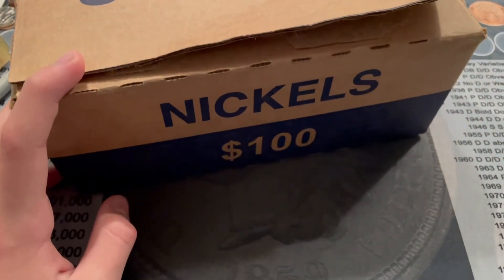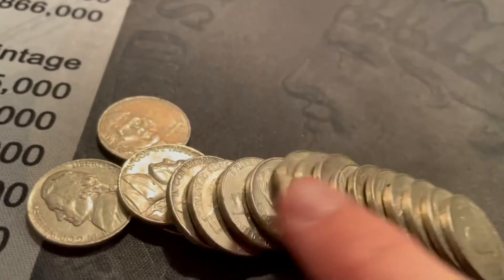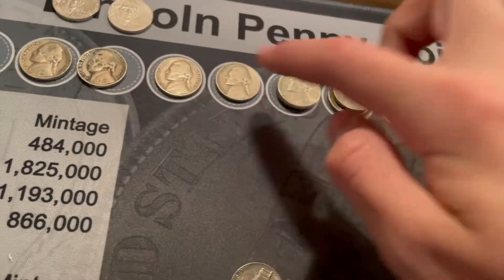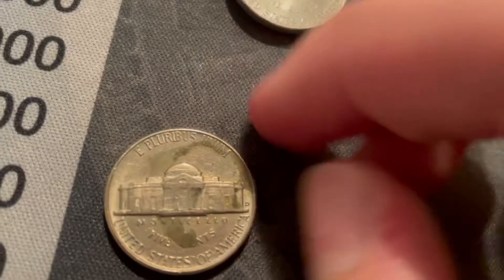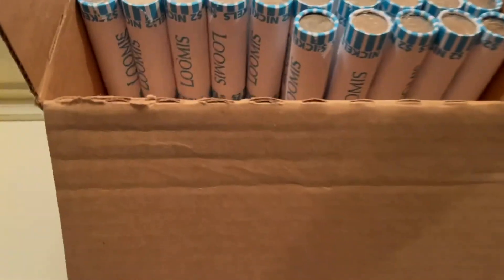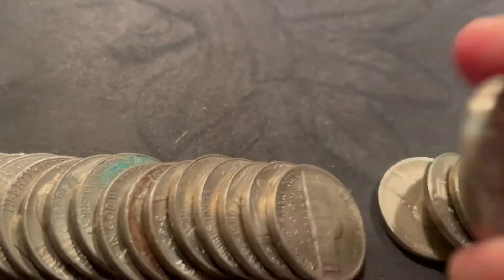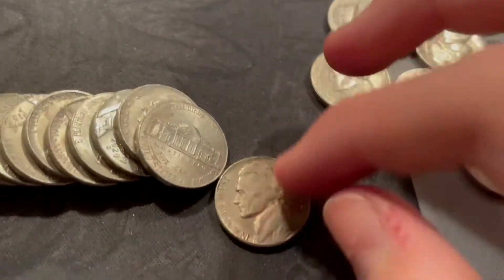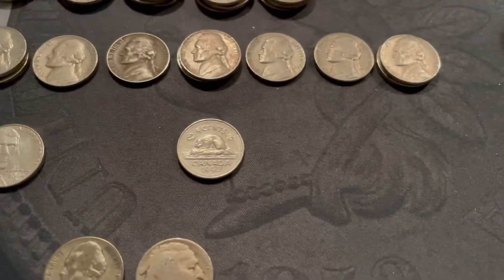My Best Nickel Box Yet!